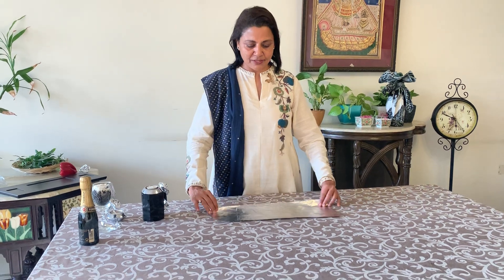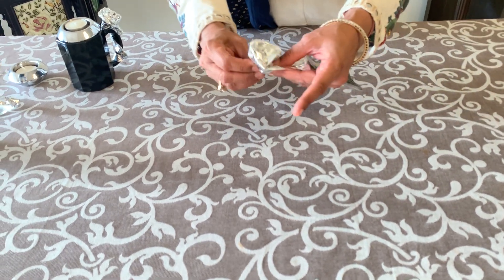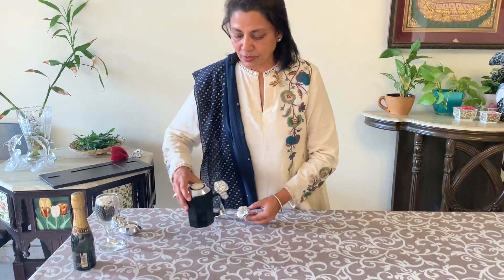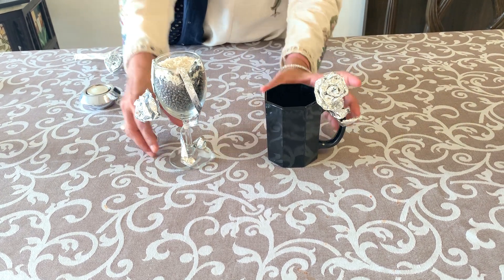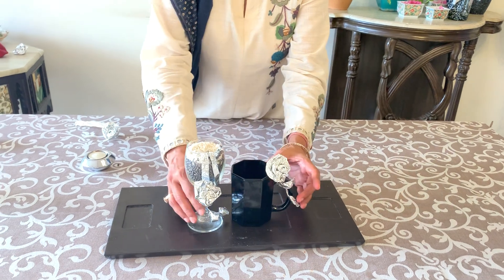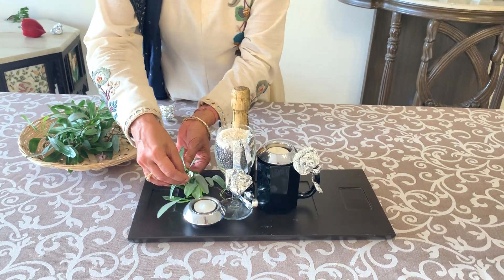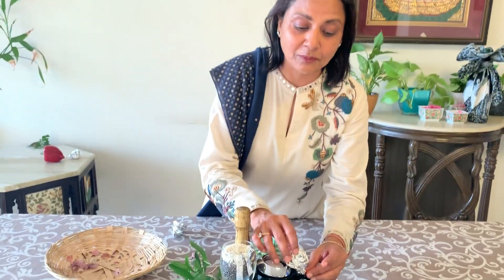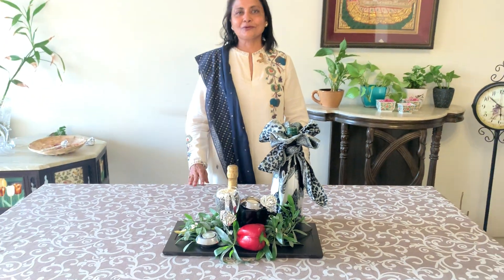Life is a Celebration- Lockdown Special Platter Setting with Home Material